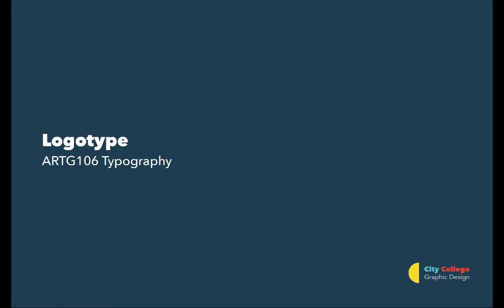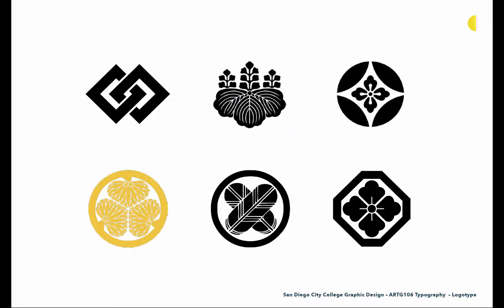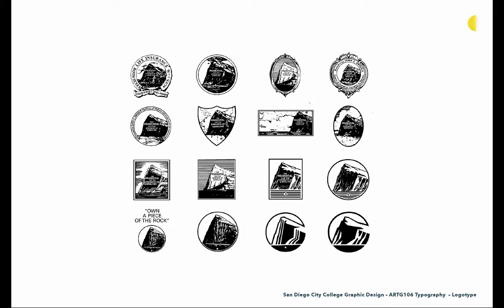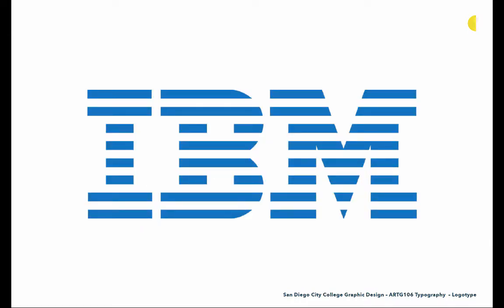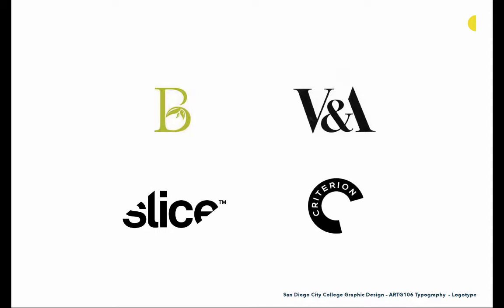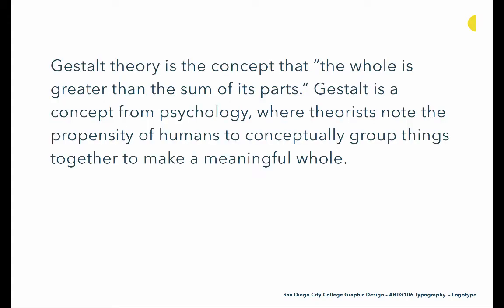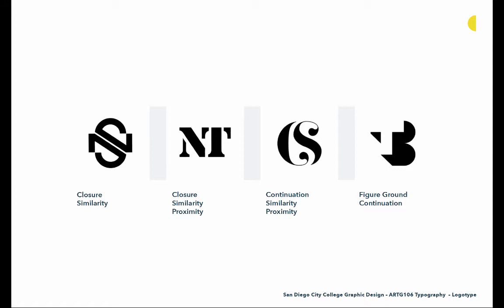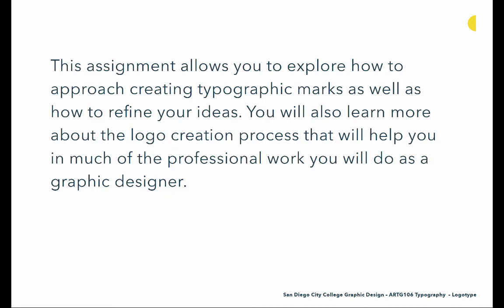ARTG106_Logotype_Lecture